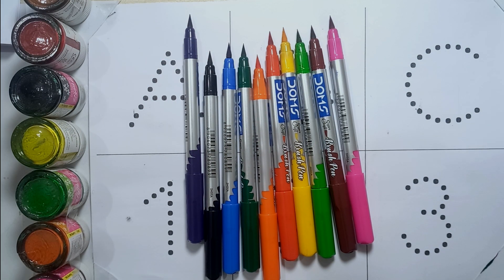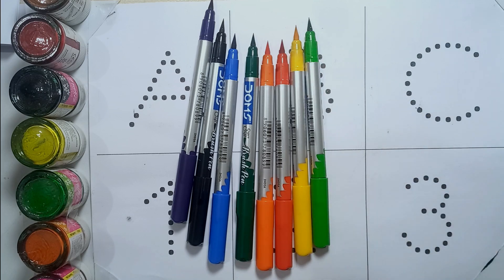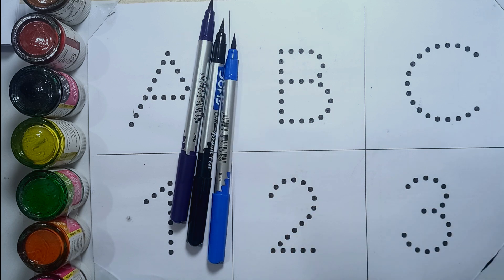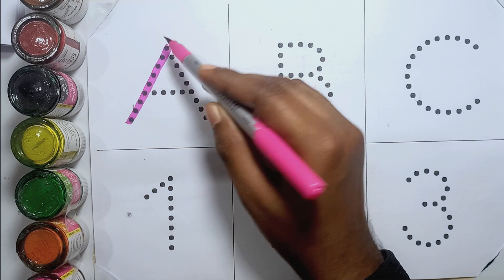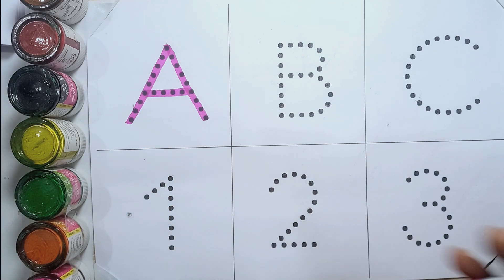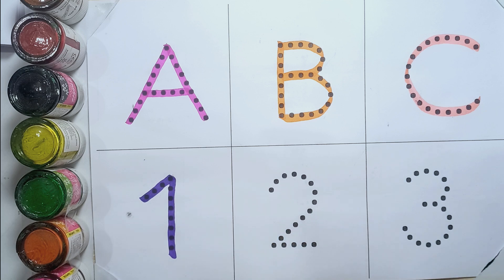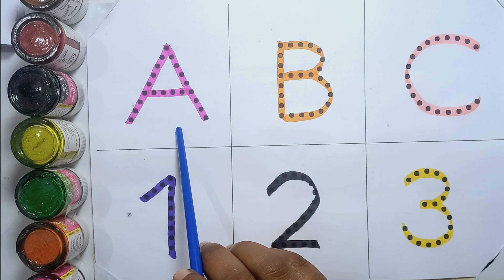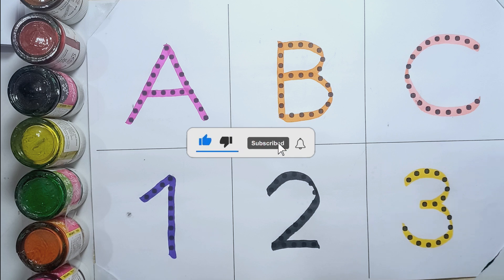1234 Numbers | 123 Number Names| abcd | A for apple | abcd rhymes| nursery rhymes| ABC Kids YT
1234 Numbers | 123 Number Names| abcd | A for apple | abcd rhymes| nursery rhymes| ABC Kids YT | ABC

Get ready to embark on a delightful numbers adventure with our latest YouTube video, 1234 Numbers Song: Counting Fun for Kids & "A for Apple: The Ultimate Guide to Learning the Alphabet"!"! 🎶🔢

In this engaging and educational video, we make learning to count from 1 to 10 & little ones on a captivating journey through the alphabet. From A to Z, we explore the world of letters and sounds, starting with everyone's favorite: A for Apple! with a breeze with catchy tunes and colorful visuals. Your little one will be counting in no time! 🌈

Join us as we:

📝 Learn how to write and trace the letter A.
🔊 Practice the pronunciation of A and its sound.

abcd song
abcd rhymes
abc song
nursery rhymes
abc song
alphabet song
abcd letters
123
1234
12345
1 to 10
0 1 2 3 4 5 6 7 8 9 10
1 to 20
numbers
number names
number
count
counting
nursery rhymes
rhyme
1234 Numbers
123 Number Names
123 learning for kids
Counting Numbers
123 Numbers Song
numbers song
number song
song
123 song
kids songs
learn numbers
children songs
1234 song
baby songs
kid songs
kids song
number songs
numbers 123